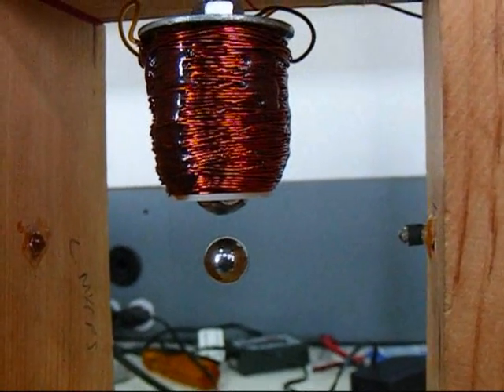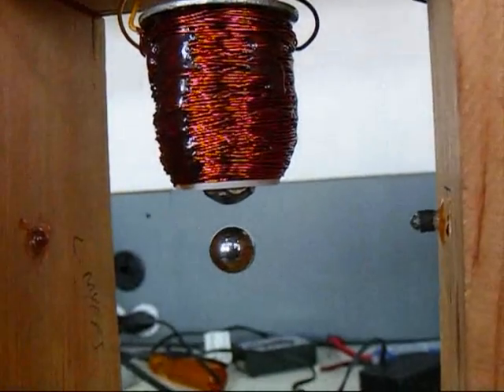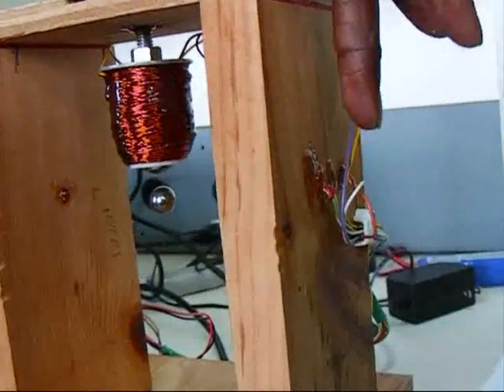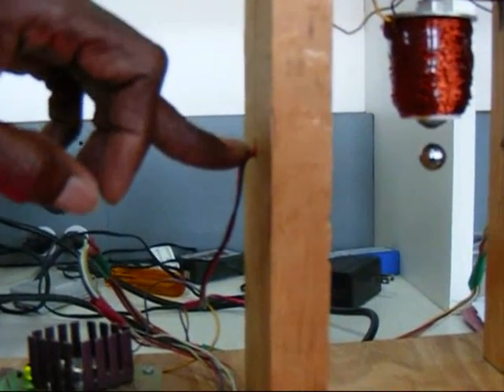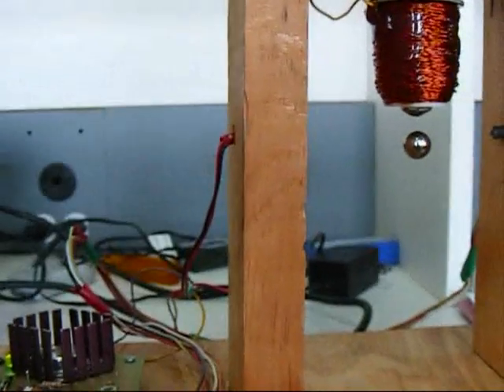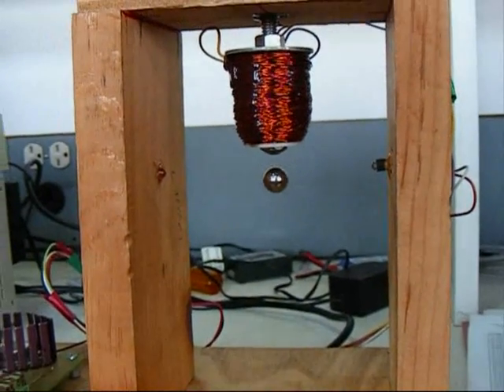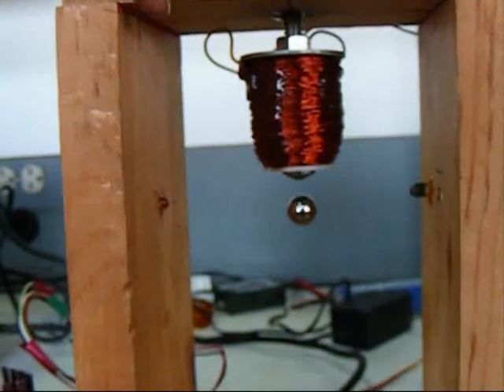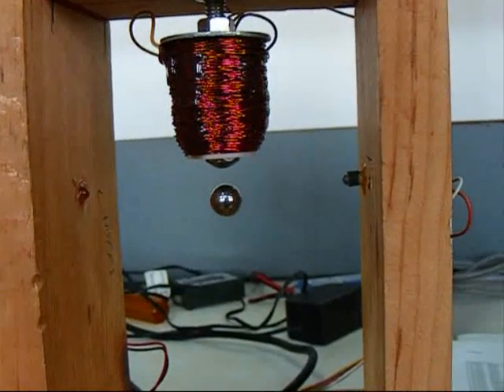Magnetic Levitation Device 1.wmv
David Gittens demonstrates the magnetic levitation of a steel ball at the Division of Technology,  Barbados Community College.